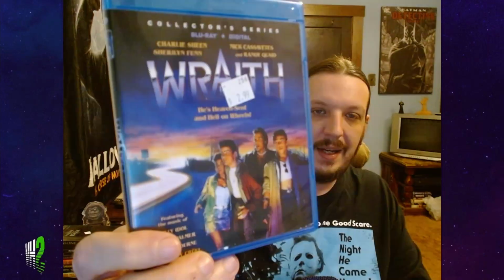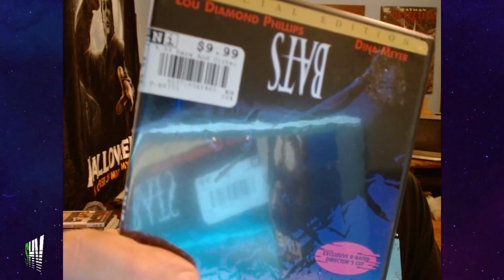Big Horror Movie Haul | SHV Random Video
The culmination of 2 months worth of hunting for horror blu rays and dvds.
Footage used in this review is not my own and is used for commentary and criticism purposes.